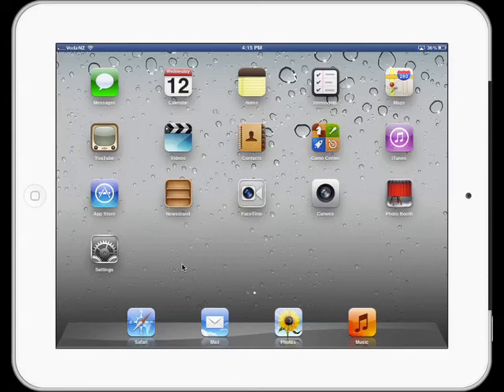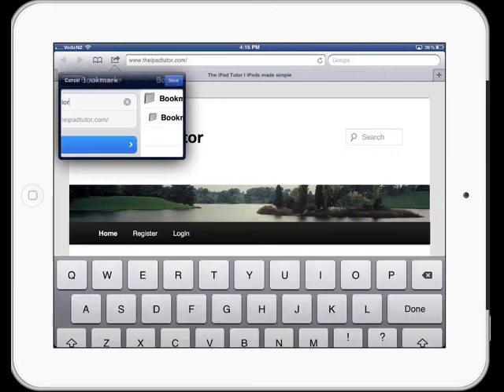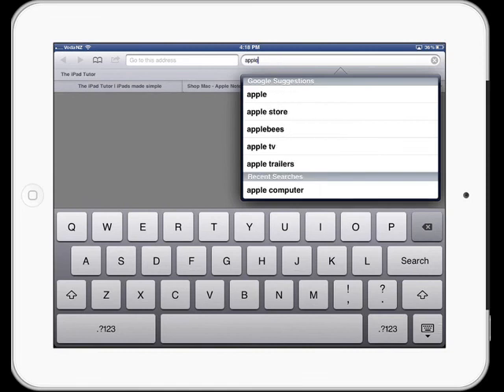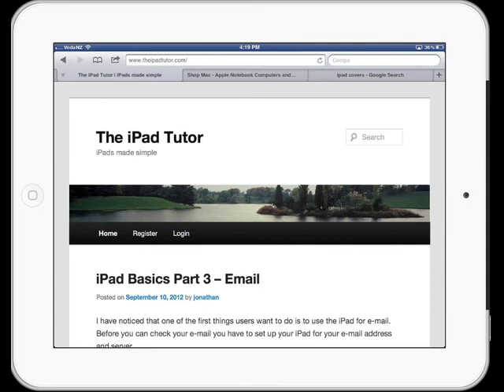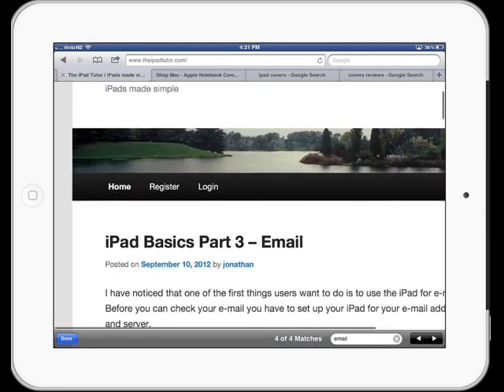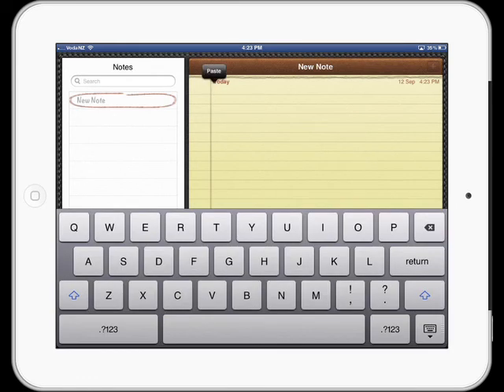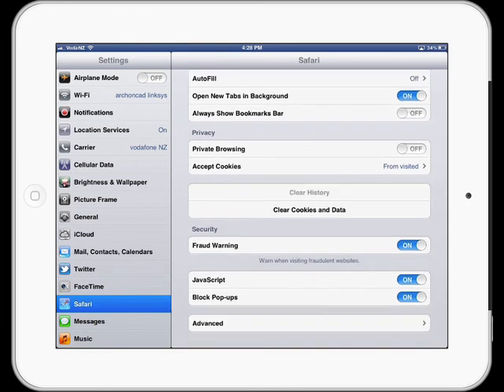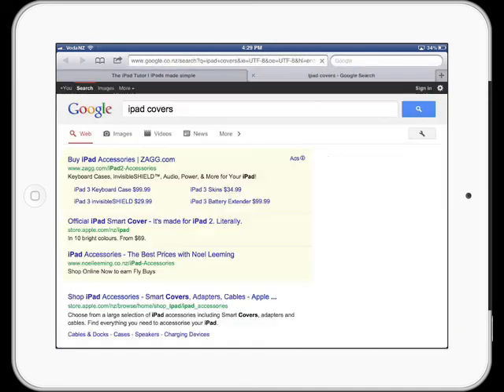iPad Basics Part 4 - Introduction to Safari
This movie is not designed to be an exhaustive look at Safari. This is designed as an introduction to Safari to make sure that you understand the main parts and how to use it.